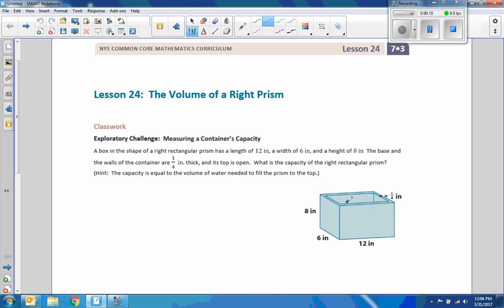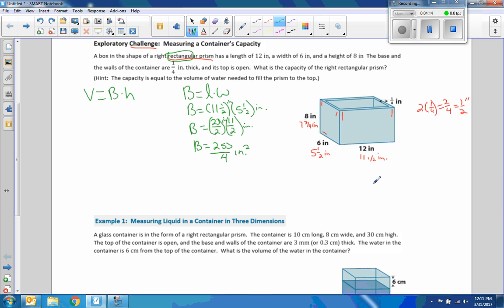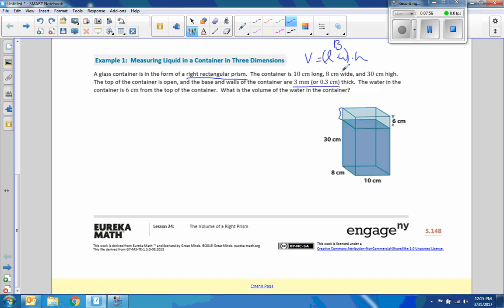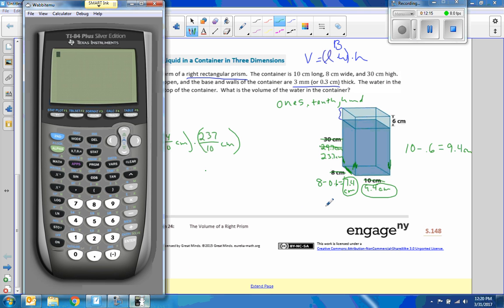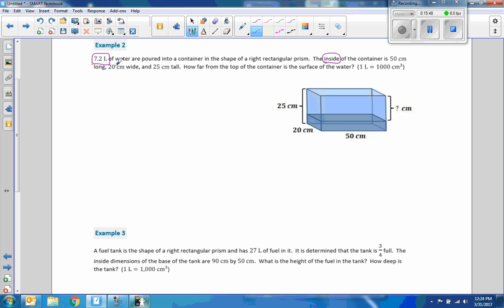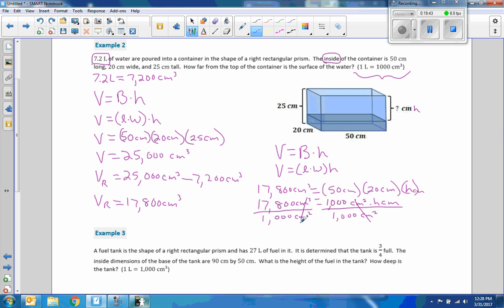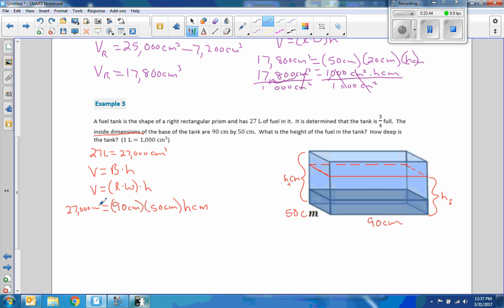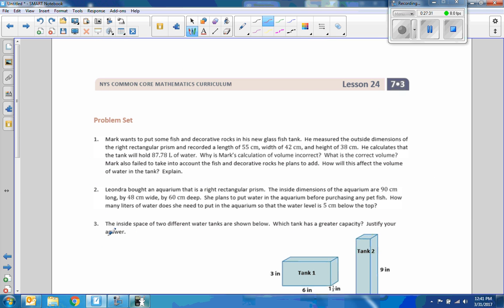Math 7 Module 3 Lesson 24 Video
The Volume of a Right Prism